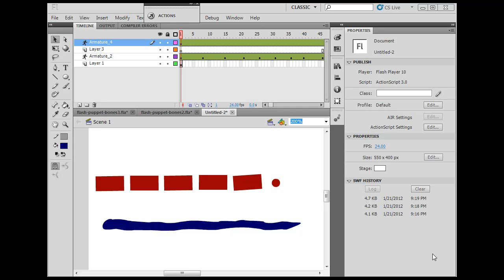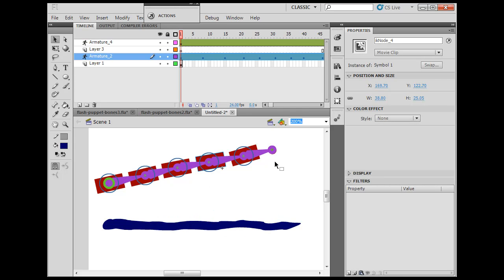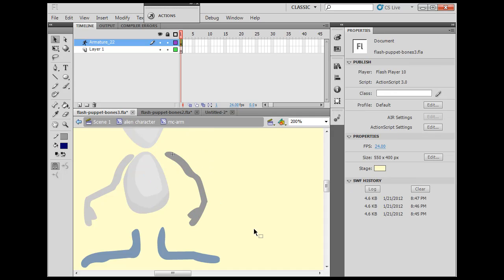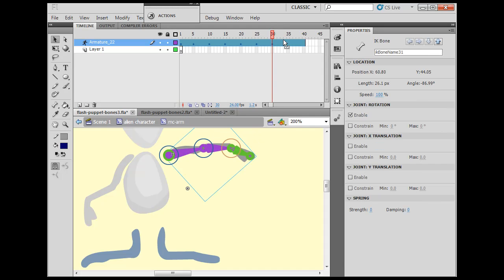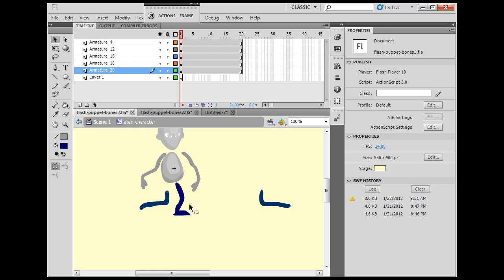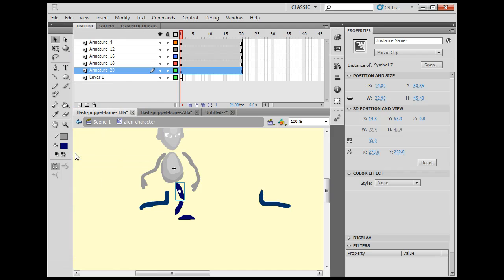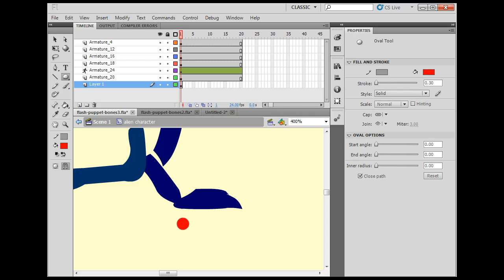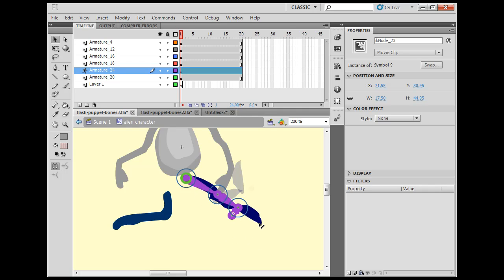The Bones Tool, Armatures, and Animation in Flash CS5 -Part 1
A basic tutorial on using the bones tool to create an armature and animate a puppet character in Flash CS5.